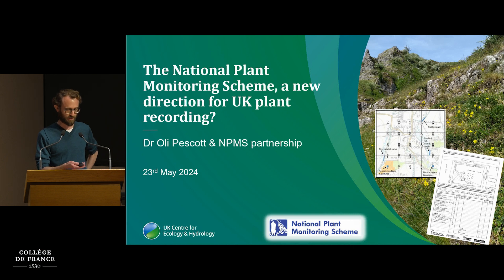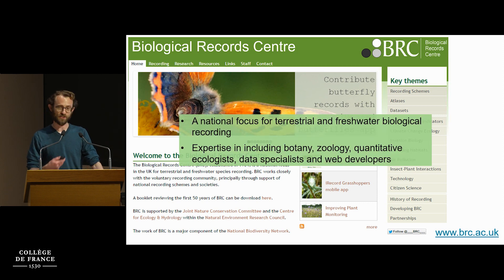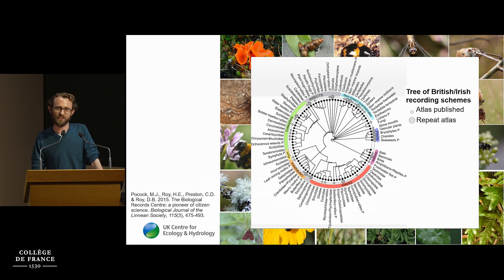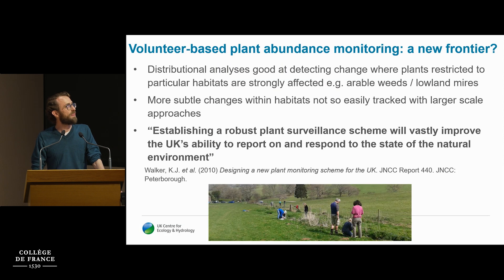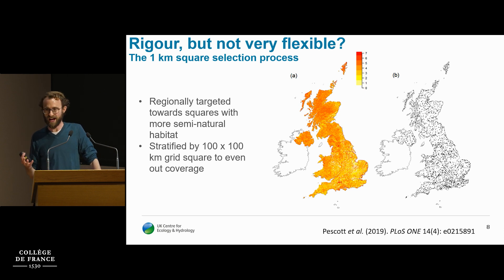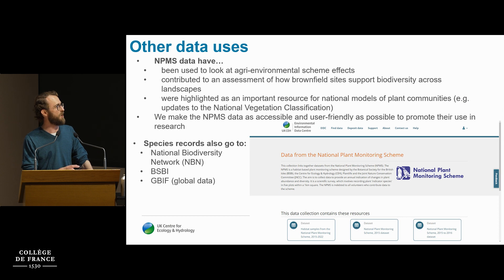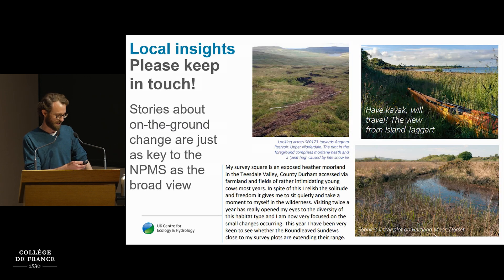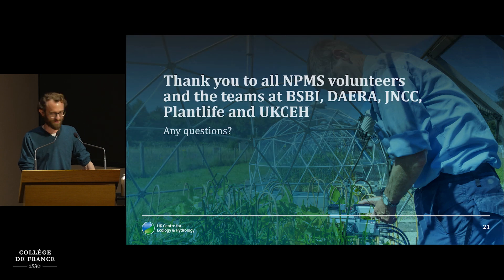Nouvelles approches pour le suivi des plantes, des pollinisateurs... (2) - E. Porcher (2023--2024)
Colloque : Nouvelles approches pour le suivi des plantes, des pollinisateurs et de leurs interactions dans un monde en changement
Conférence du 23 mai 2024 : The National Plant Monitoring Scheme, a New Direction for UK Plant Recording?

Intervenant : Oliver L. Pescott, Plant Ecologist, UK Centre for Ecology & Hydrology, Wallingford, UK

Volunteer-based plant monitoring in the UK has focused historically on distribution mapping, with less emphasis on the collection of data on plant communities and habitats. However, abundance monitoring for other groups of organisms is well-established, e.g. for birds and butterflies, and UK conservation agencies have long desired comparable schemes for plants. We describe the first nine years of a new plant citizen science scheme for the UK, the 'National Plant Monitoring Scheme'. Scheme development emphasised volunteer flexibility through co-creation and feedback, whilst retaining a rigorous approach to sampling design. Comparisons with professional surveys have allowed for an understanding of the likely biases inherent to our approach, and model-based adjustments for these are being explored. Understanding the strengths and limitations of the NPMS will guide development, increase trust in outputs, and direct efforts for maintaining volunteer interest, as well as providing a set of ideas for other countries to experiment with.

Chaire Biodiversité et écosystèmes
Professeure : Emmanuelle Porcher